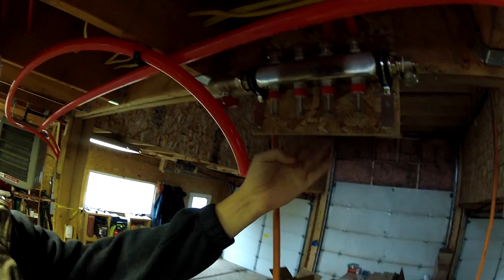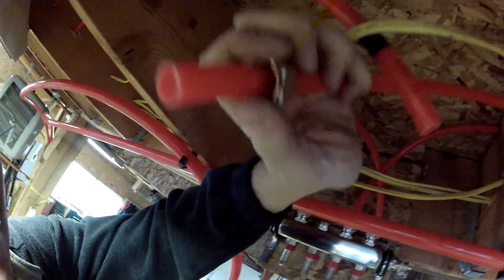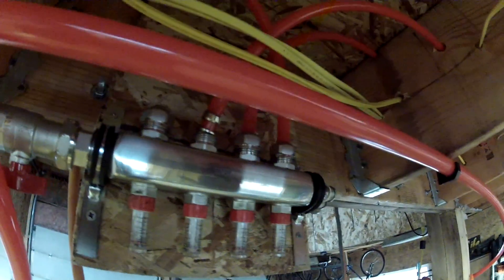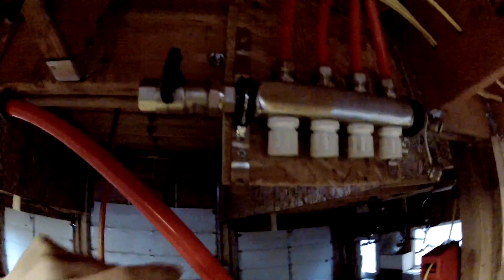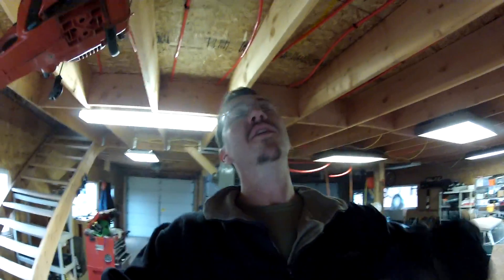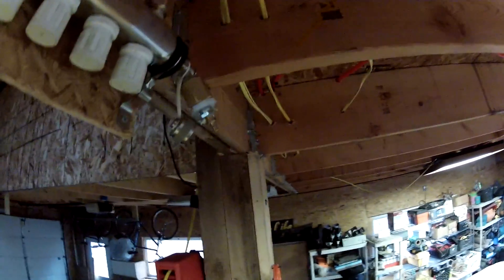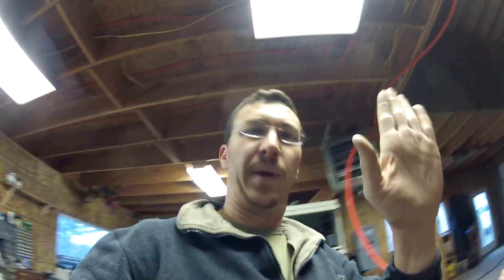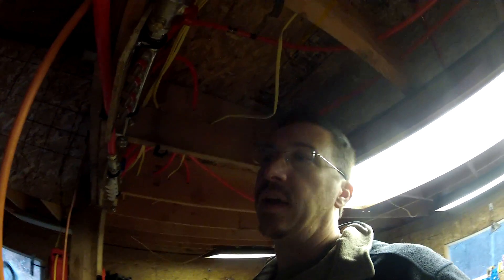Plumbing a Rifeng Manifold - 136 - My DIY Garage Build HD Time Lapse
Plumbing up a modified 1", 4 port, Barry Manifold with Mandy.

I mounted the header and ran the 1/2" pex pipes into the manifold.  I struggle holding the camera and getting the plumbed in, but should show pretty well how to get the pipes fitting to the manifold.  I managed to switch my supply and return pipes at this point, and so I had to switch them, luckily it wasn't an issue. Then I fixed a leak in a nail driven pex pipe, and filled the system with water.